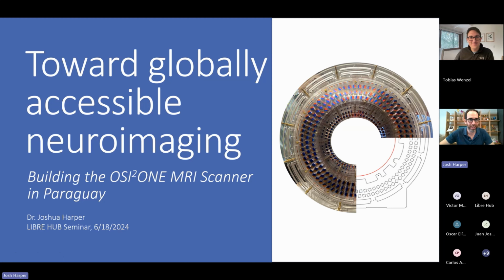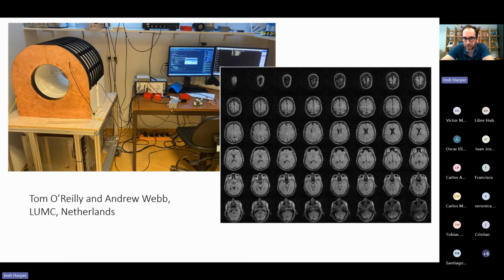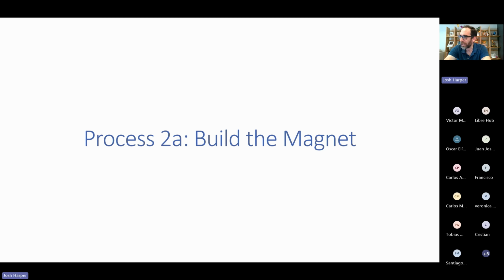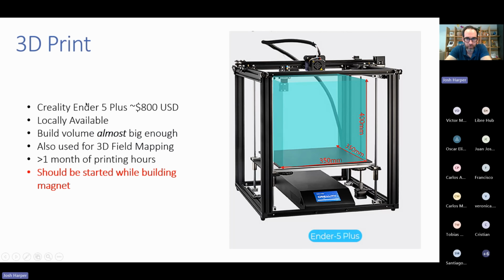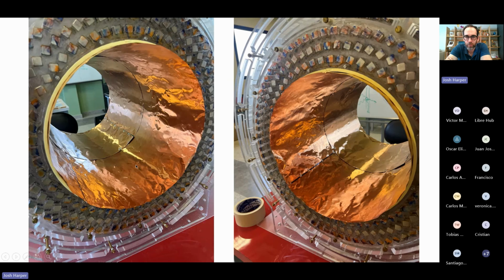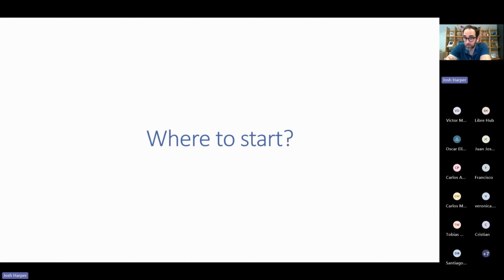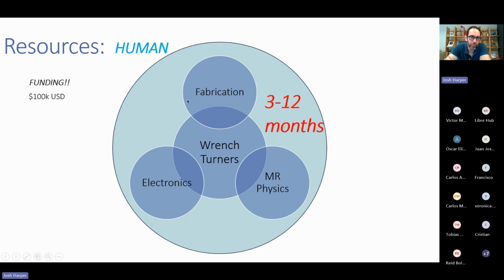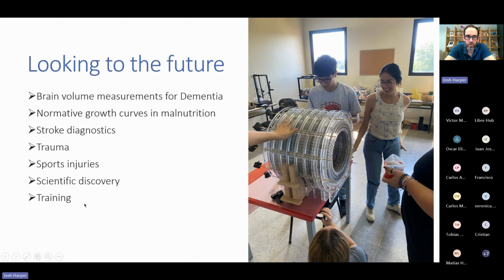Building an open-source MRI Scanner in Paraguay | A way towards globally accessible neuroimaging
"Toward globally accessible neuroimaging: Building the OSI2ONE MRI Scanner in Paraguay"

By
Joshua Harper, PhD
Universidad Paraguayo Alemana, Professor of Engineering

Overview
The Open Source Imaging Initiative has recently released a fully open source low field MRI scanner called the OSI2ONE. We are currently building this system at the Universidad Paraguayo Alemana in Asuncion, Paraguay for a neuroimaging project at a clinic in Bolivia. I will discuss the process of construction, important considerations before you build, and future work planned with this device.